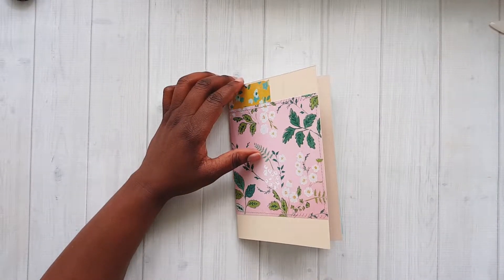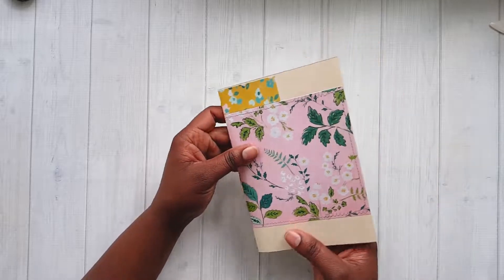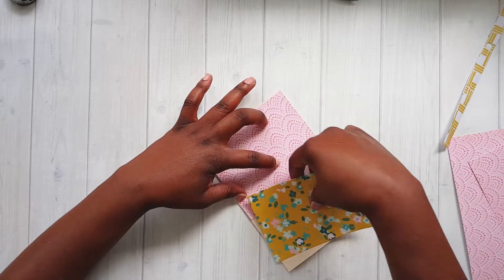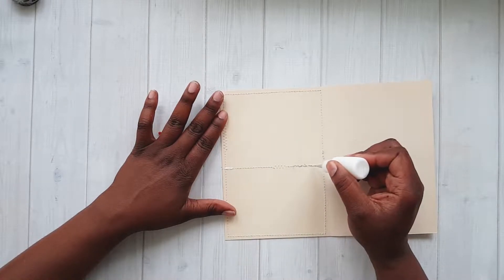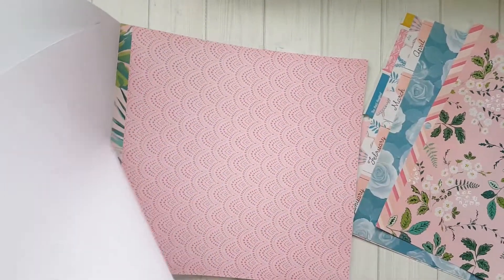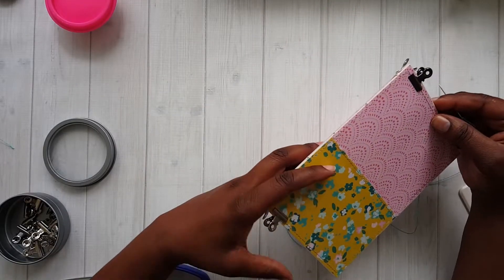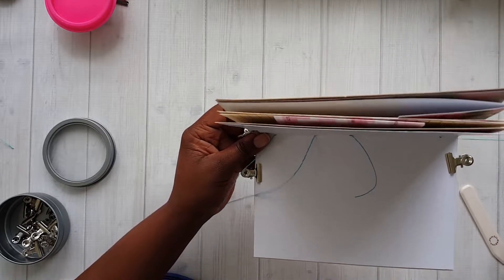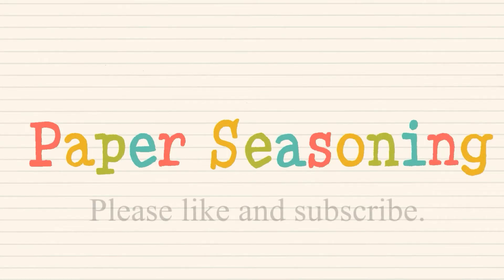To-Do Journal and Giveaway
I would like to share more of my journals in the future.